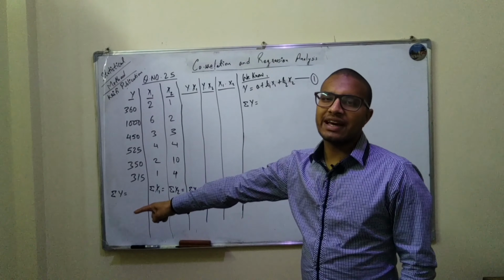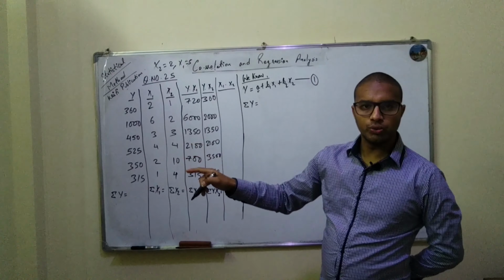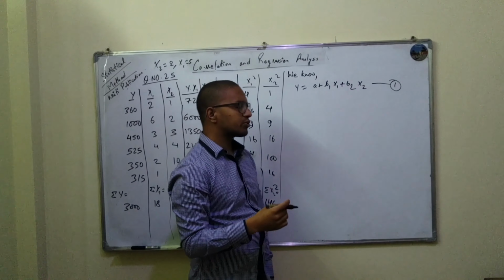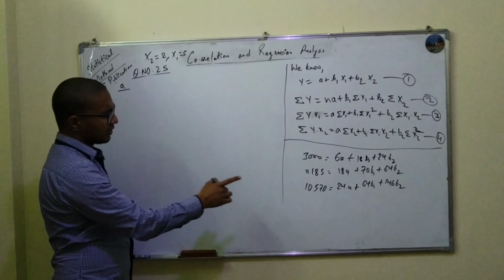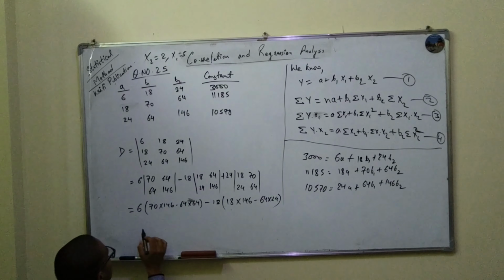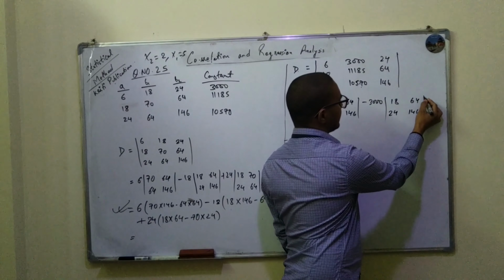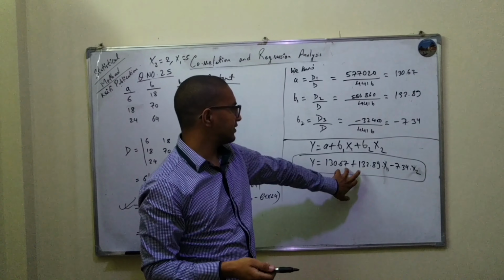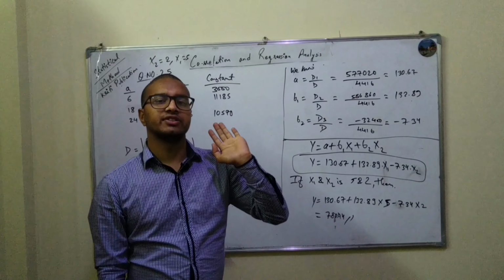Correlation and Regression Analysis (Q. NO. 25)